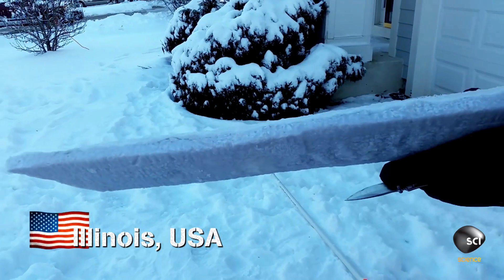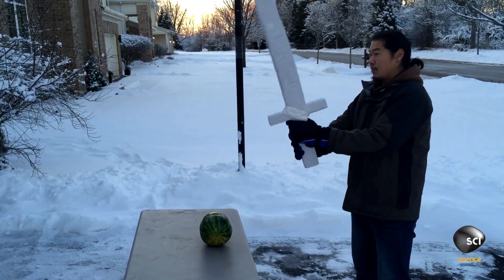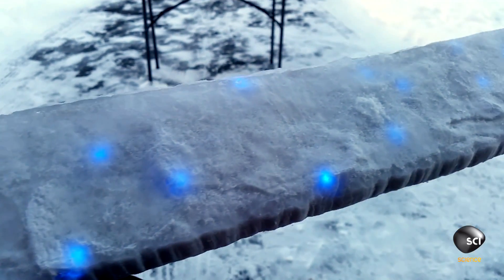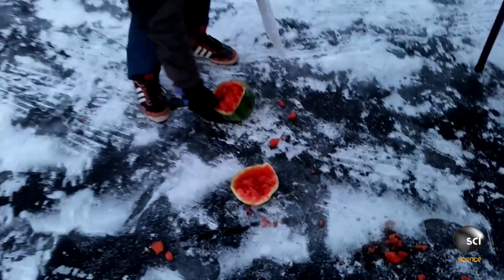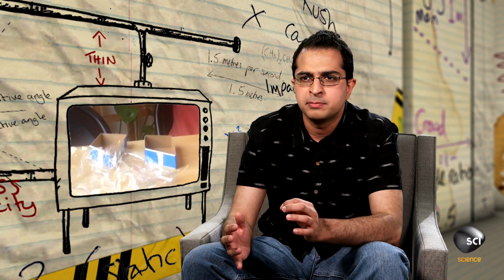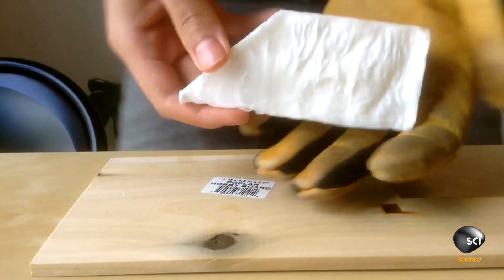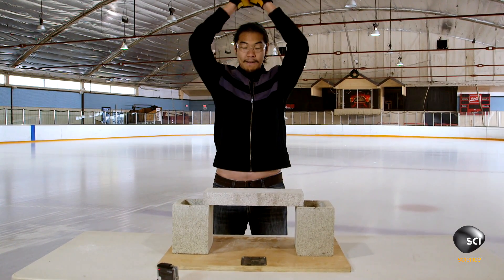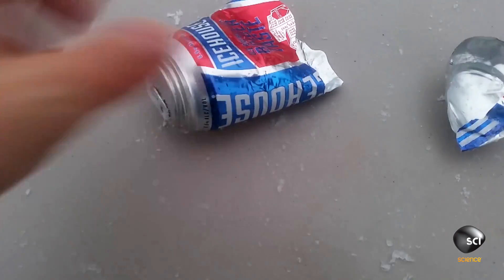Can You Wield "Excaliburrrr" the Ice Sword?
How can a sword made out of fragile ice slash through concrete?